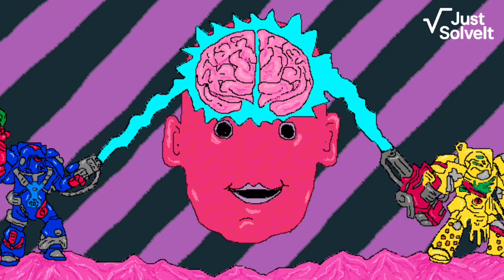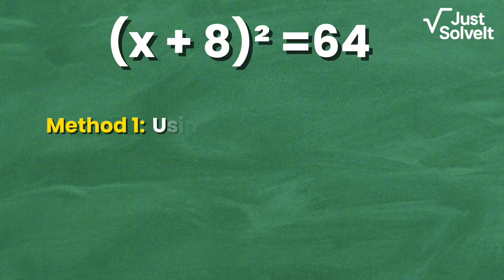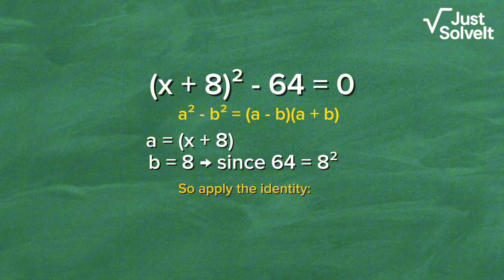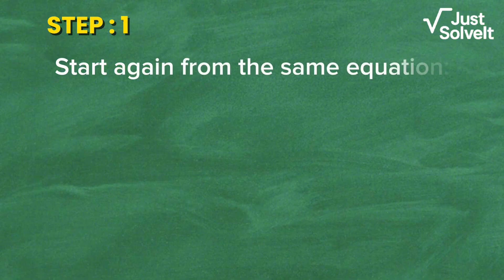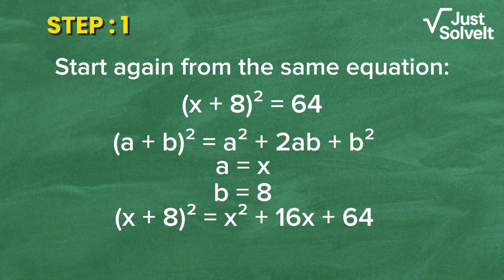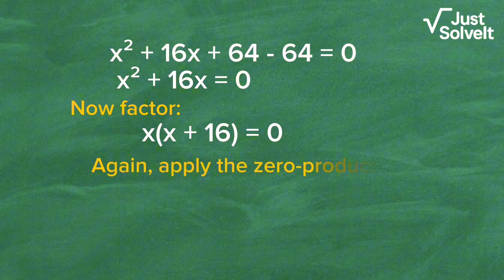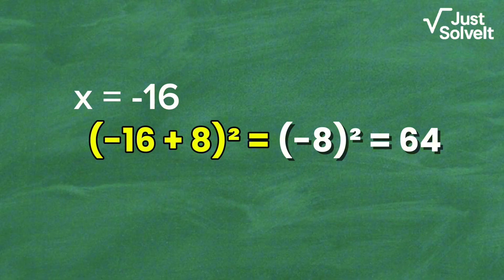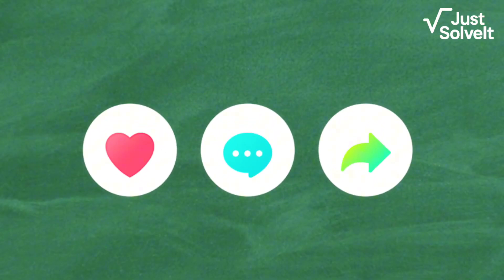Solve This! (x + 8)² = 64 - Easy Algebra Trick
Are you ready to solve this algebra equation step by step? In this video, we’ll break down  in the easiest way possible! Learn how to find the value of x quickly using simple algebra tricks.

✅ Step-by-step solution
✅ Easy explanation
✅ Improve your math skills

👉 Watch till the end and test your understanding with a quick practice question!